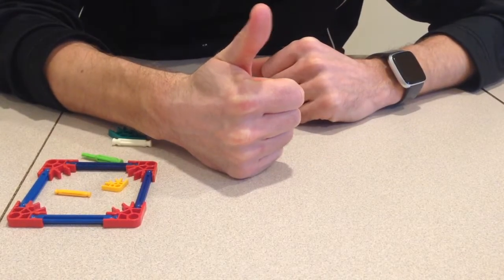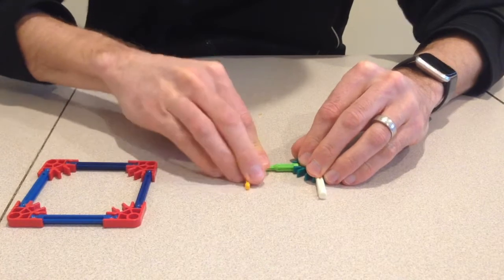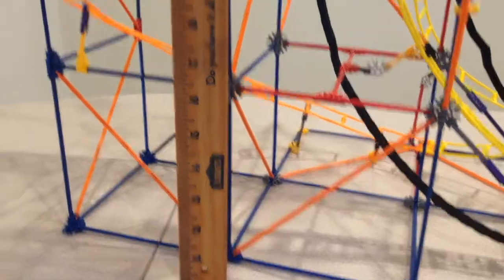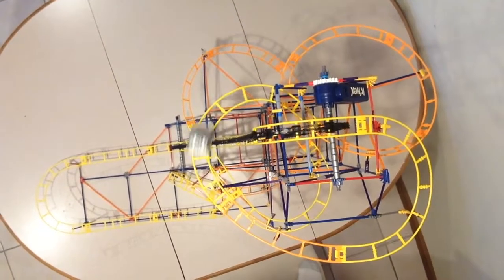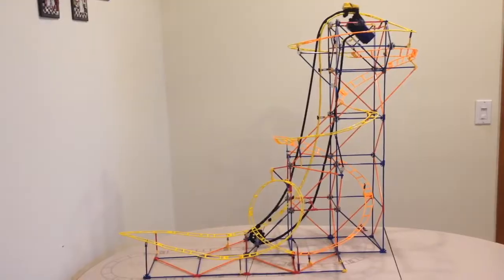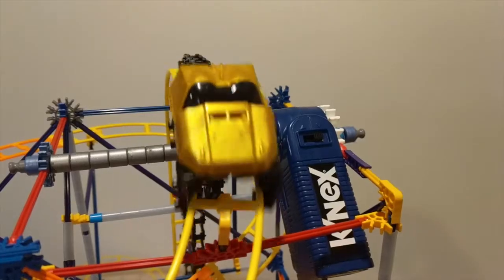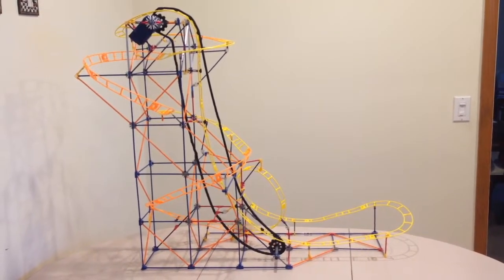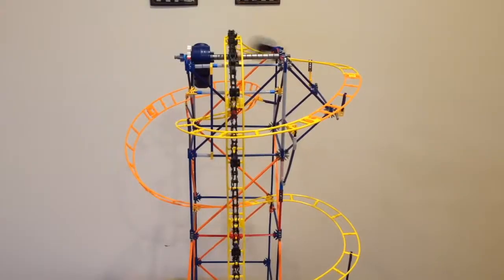K'NEX Roller Coaster Raptor's Revenge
Building a K'NEX Roller Coaster called Raptor's Revenge, K'NEX Building, STEM Project.